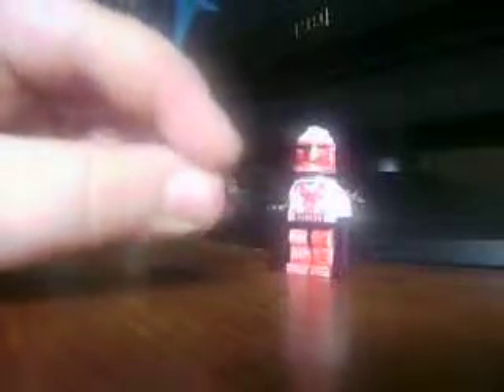My custom microbinoculars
Here is how to make my custom lego microbinoculars